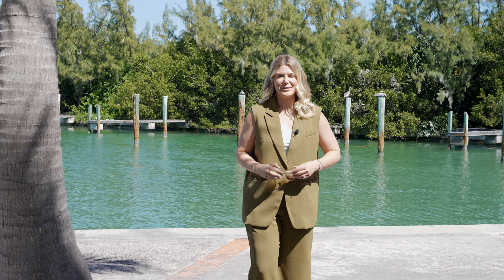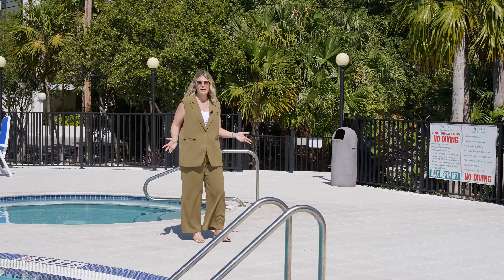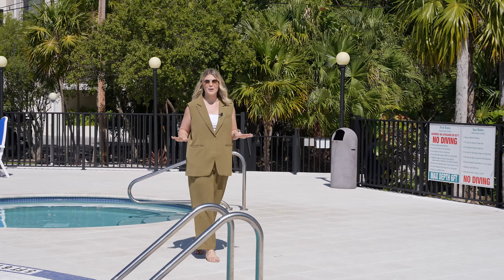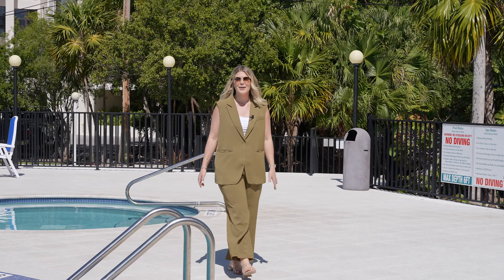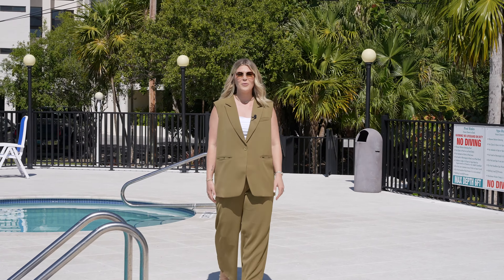6104 Gulf of Mexico Boulevard, Unit 104 | Marathon, Florida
Be prepared to fall in love with Seawatch in Marathon. Featuring 48 units situated on 17 lush acres of manicured grounds, this community is ideal for those who enjoy seclusion and amenities galore. Recently completing Florida's required Milestone Inspection with Reserve Study almost finalized, relax at Unit 104 in Building 6 that features two bedrooms plus a bonus room (used as an office) and two updated bathrooms. Feel one with nature amidst views of the natural hammock and peek-a-boo views of the on-site marina. Step into the stunning Chef's kitchen featuring Carrera quartz countertops and backsplash with a modern, waterfall edged peninsula, white-oak cabinets, and all new appliances including two dishwasher drawers. Find updated ''ocean blue'' interior and closet doors with glass paneling. Open the new impact sliders to enjoy a true indoor-outdoor space and plant sanctuary amidst the 400 square foot screened-in porch. Master bathroom is complete with a marble topped double vanity and new glass shower enclosure. Custom shelving in the master closet too. Contemporary guest bathroom with custom tile flooring and walls, opaque glass and black hardware shower enclosure, glass sink, and Carrera quartz topped vanity. With an additional bonus room that would easily convert into a third bedroom, enjoy room for all. If that is not enough, stay active at the tennis & pickleball courts or workout at the on-site gym. Relax by the brand new million-dollar pool and spa. Store your vessel, boat trailer, or even golf cart in the storage barn with 35-foot tall ceilings. Grill out at the on-site pool cabana or host gatherings at the clubhouse. With all of these amenities, you'll never want to leave... but if you do, enjoy immediate access to the Gulf or Ocean through Vaca-Cut from the on-site marina (boat slips for rent). With the conveniences of Marathon's private airport, grocery stores, and restaurants nearby, this is the way to enjoy the finer things in the Florida Keys!